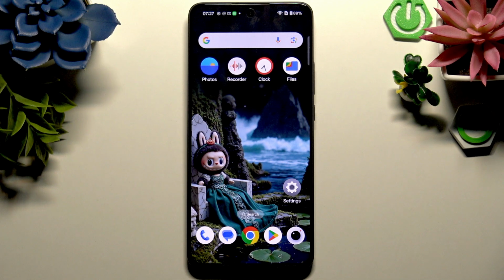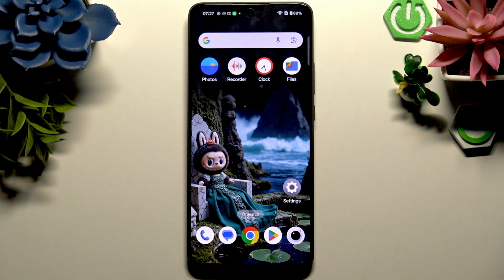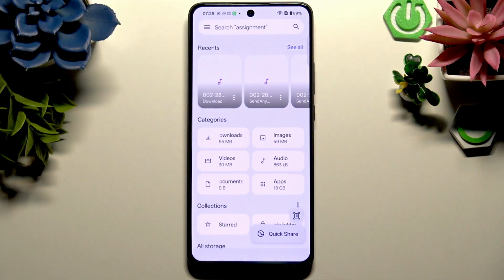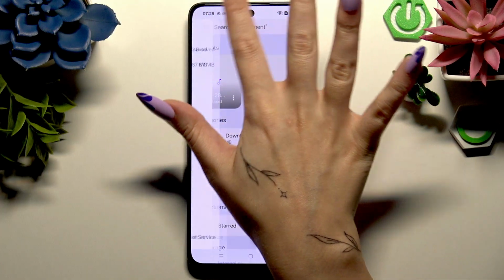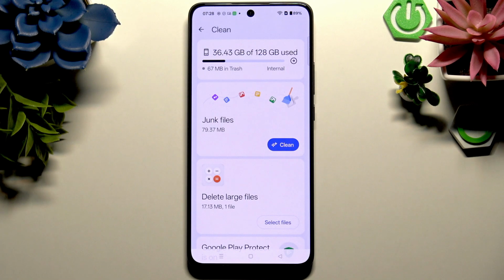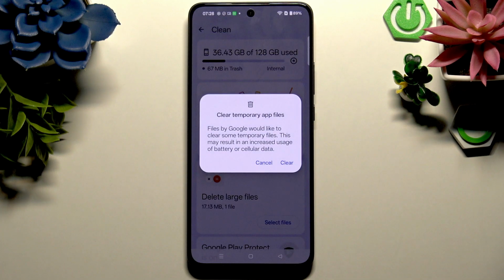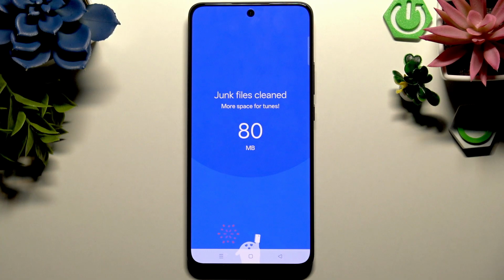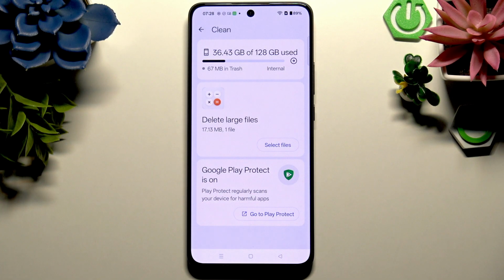OnePlus Nord CE 5 – How to Clean Storage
If your OnePlus Nord CE 5 is running out of space or feeling slow, cleaning up storage can help improve performance and free up memory. In this video, you will learn how to use the built-in Files app on your OnePlus Nord CE 5 to remove junk files and clear unnecessary data. We’ll guide you step by step, from opening the Files app to confirming the cleanup, so you can easily keep your device running smoothly. This method is simple, safe, and does not require any third-party apps. Perfect for anyone looking to optimize their OnePlus Nord CE 5 storage and get the most out of their phone.

How to clean storage on OnePlus Nord CE 5?
How to remove junk files from OnePlus Nord CE 5?
Where is the storage cleaner on OnePlus Nord CE 5?

0:00 Introduction
0:08 Open the Files app
0:18 Access the menu
0:27 Select Clean option
0:30 Remove junk files
0:35 Confirm and clear storage
0:42 Storage cleaned successfully